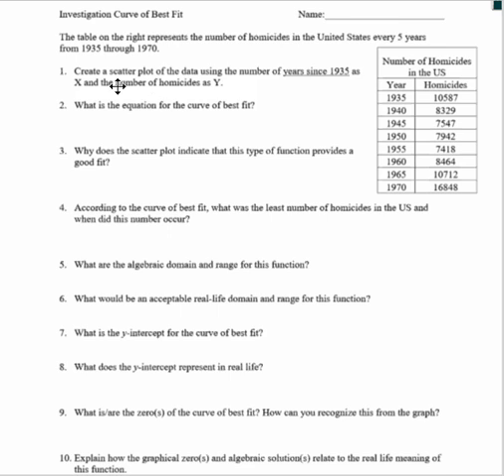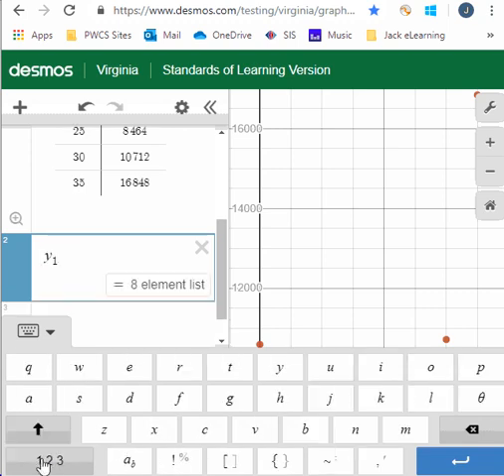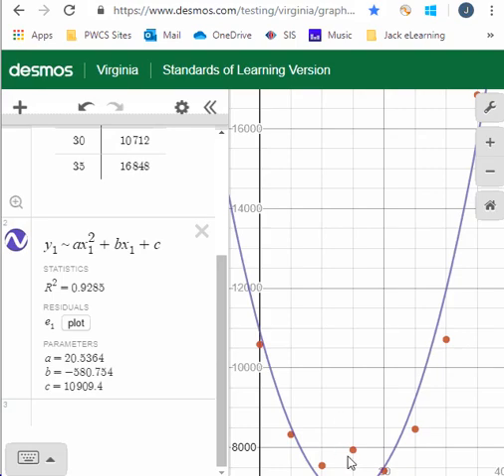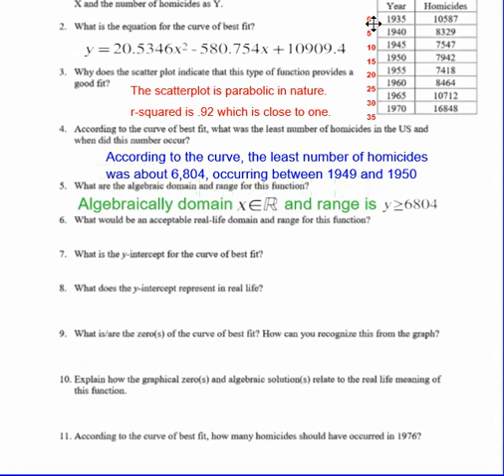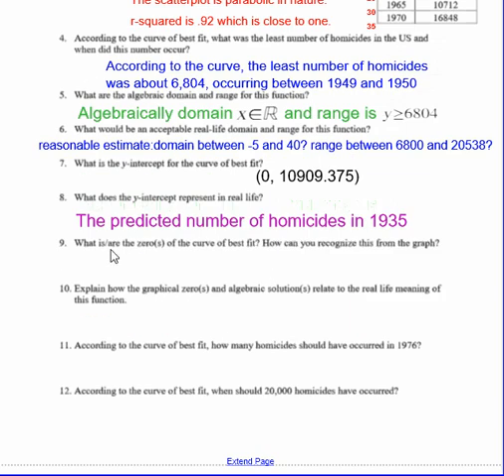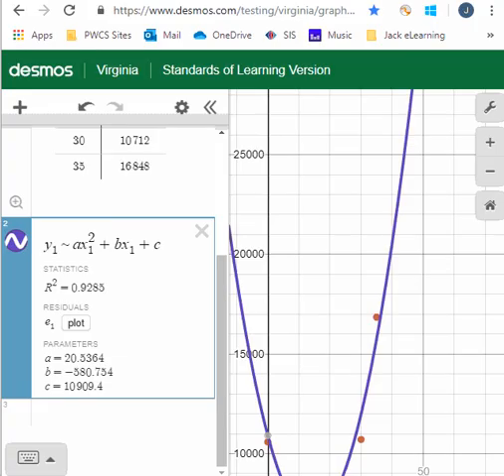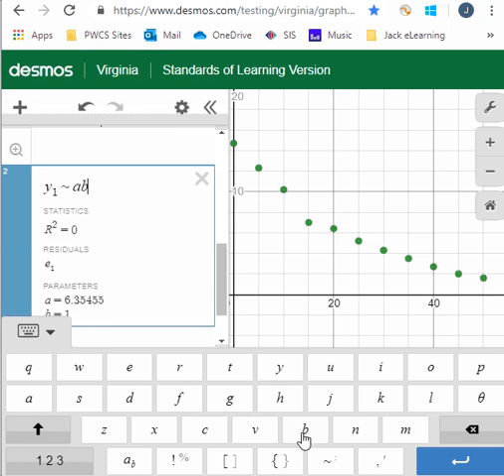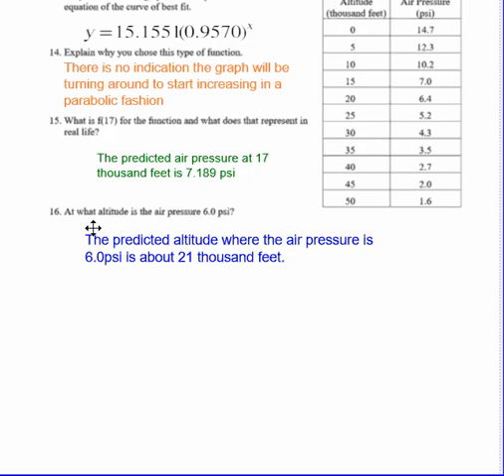Investigation 58 Curve of Best Fit